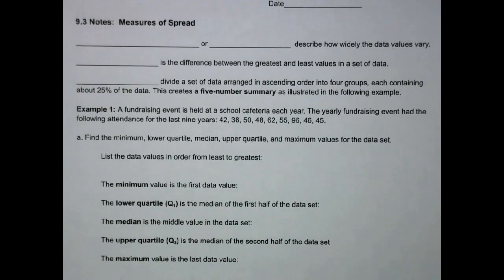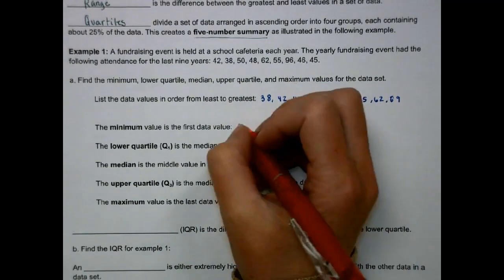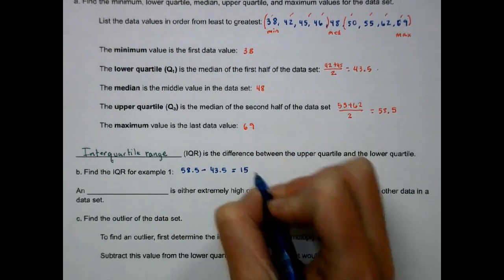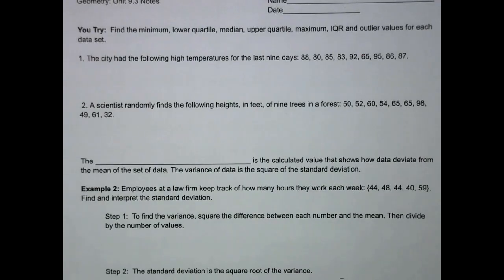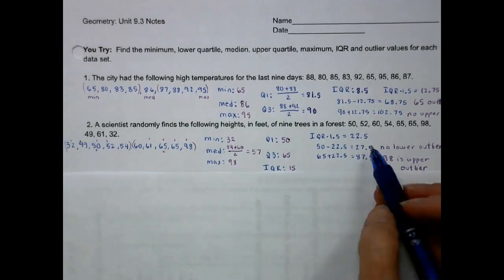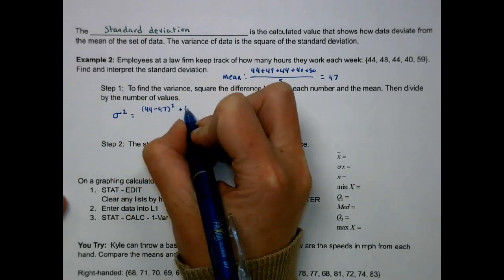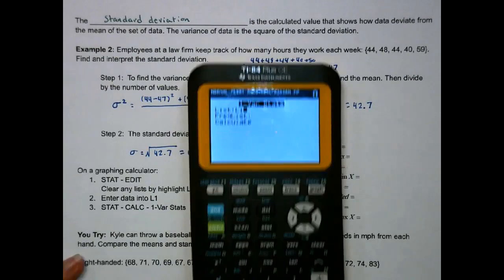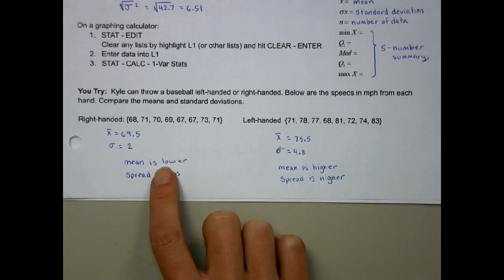9 3 Measures of Spread